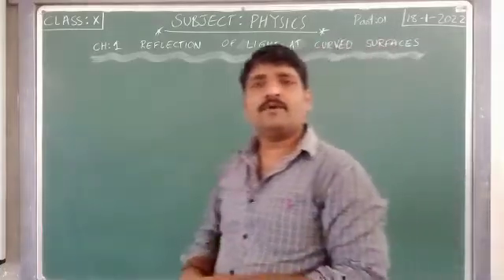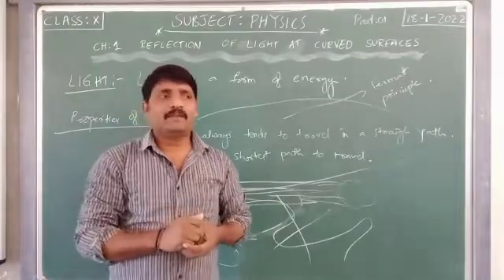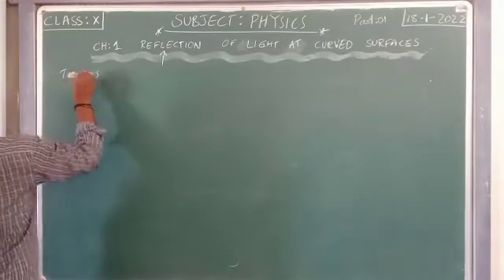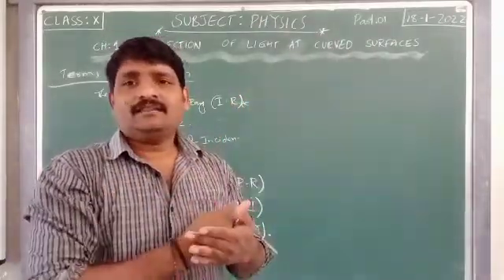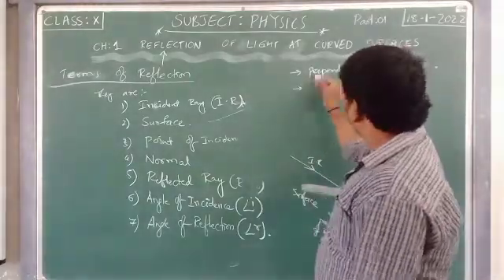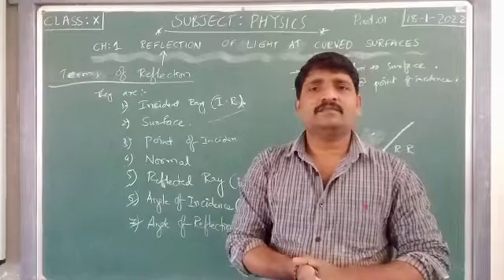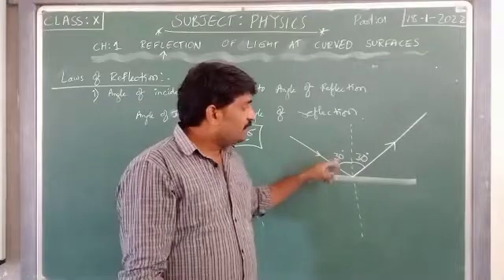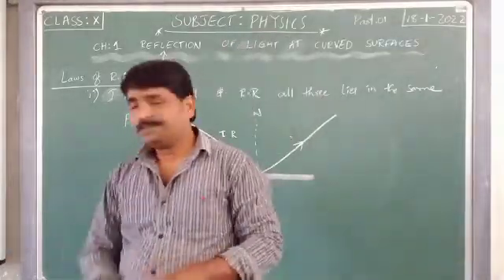10th Phy CH:1 Reflection of light at curved surface (part 01)